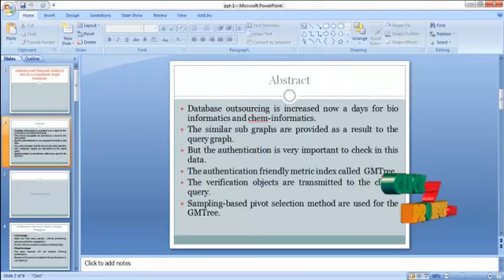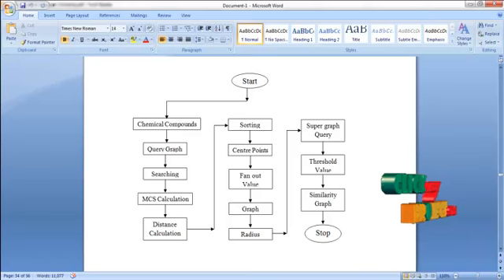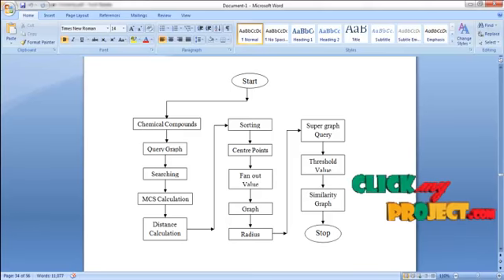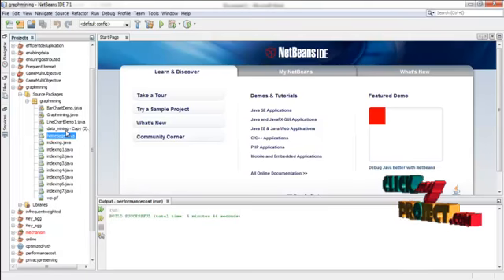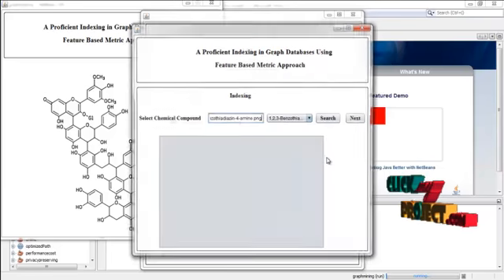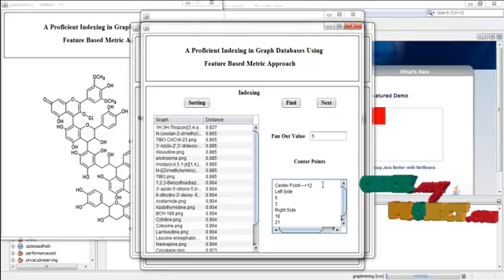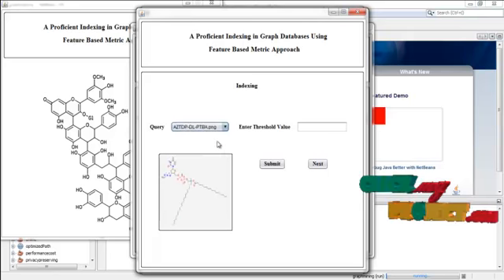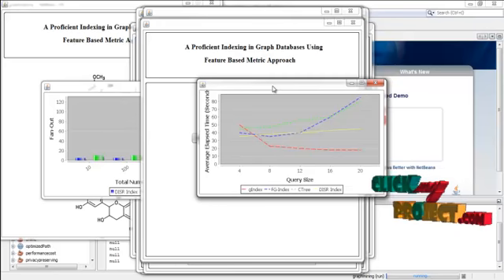Final Year Projects 2015 | Authenticated Subgraph Similarity Search